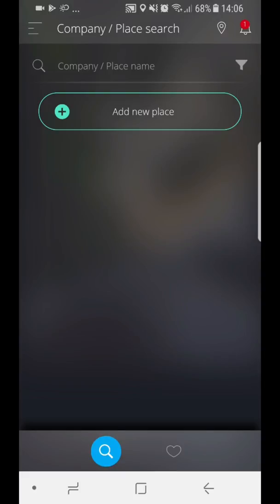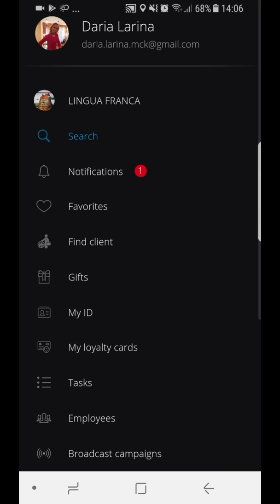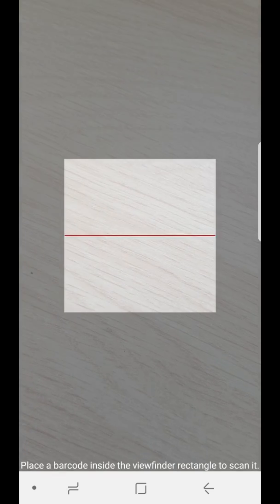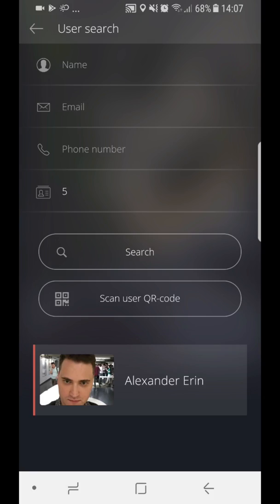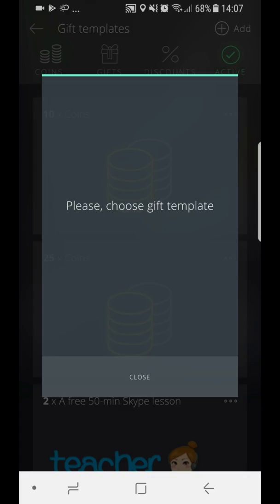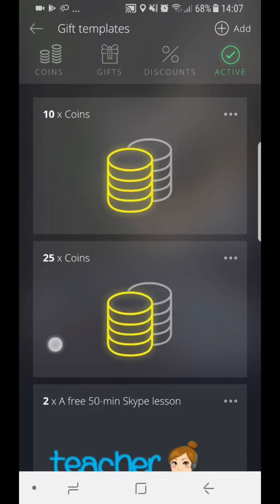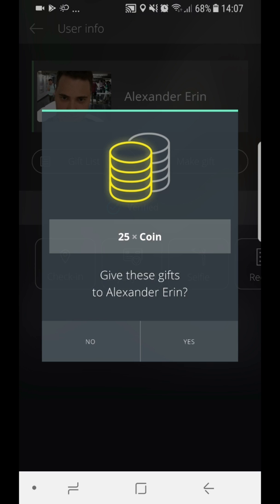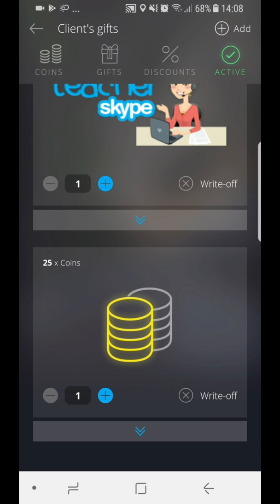How to make gifts